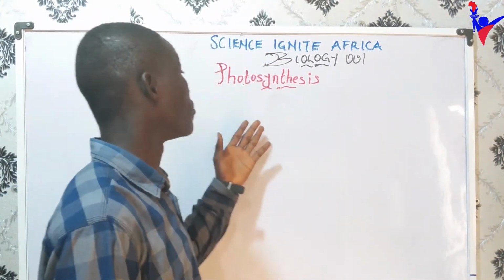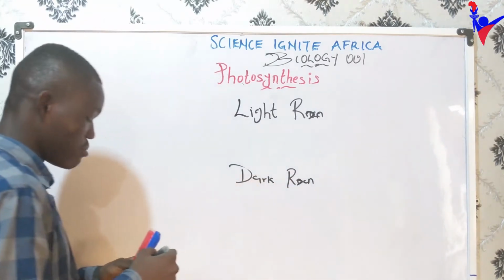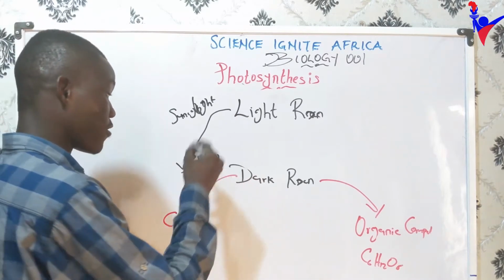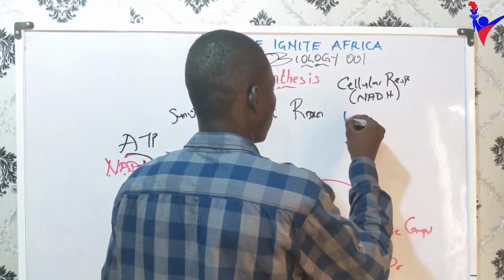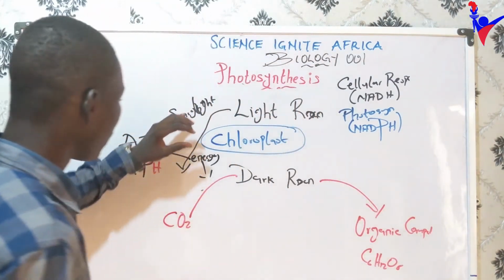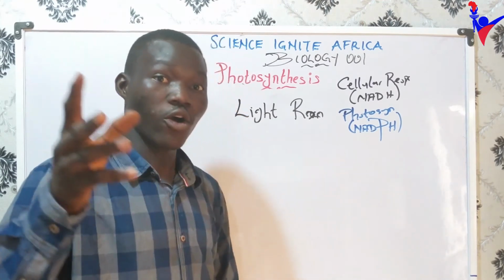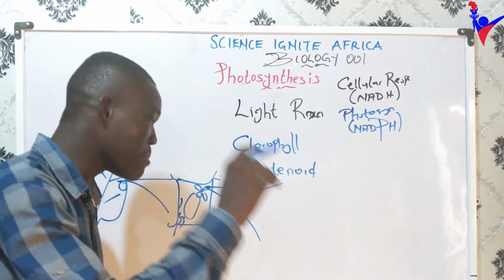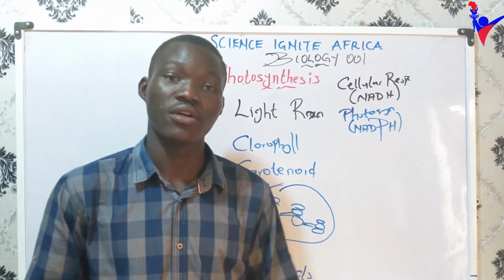Photosynthesis Part II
Science Ignite Africa Biology lessons
Detailed Explanation of the concepts of Cell Division
full course: